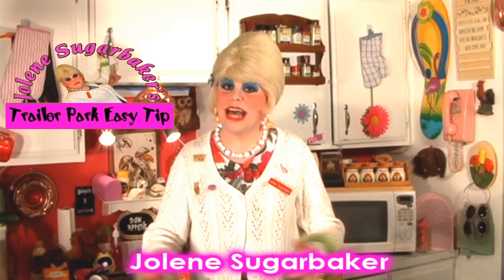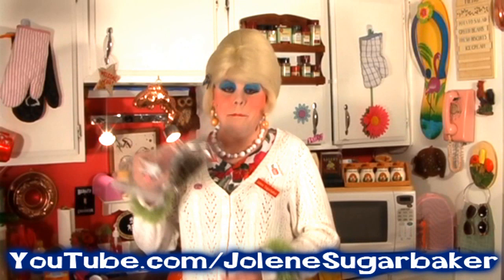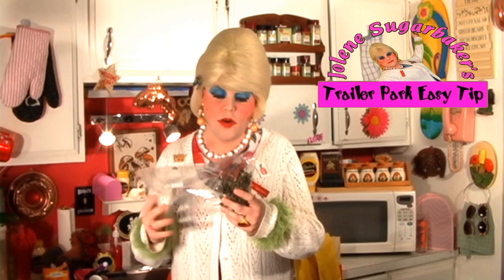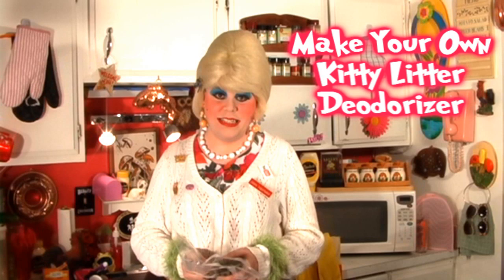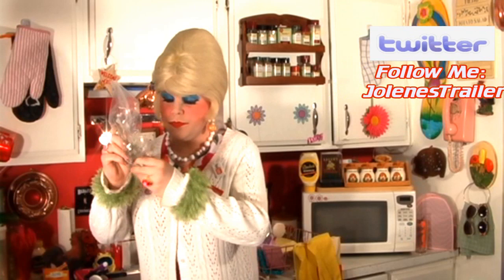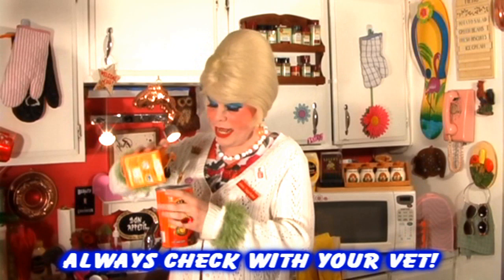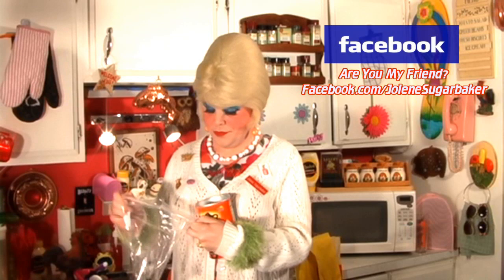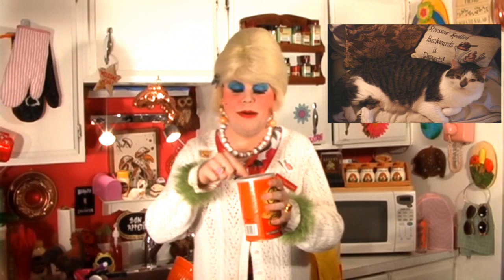Homemade Minty Cat Litter Deodorizer : Trailer Park Easy Tip (HD)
Make your own Cat Litter Deodorizer at HOME and SAVE MONEY!

Don't by the expensive packaged brand of scented Cat Litter Deodorizer!

Make it at home using Herbs!

No chemicals to hurt kitty, and each time they tinkle, the air will be Minty Fresh!

Save Money The Trailer Park Way!

Trailer Park Classic Tips : Restored in HD Widescreen!

Budget Saving Tricks Straight From The Trailer Park!

Love,
Jolene Sugarbaker
The Trailer Park Queen